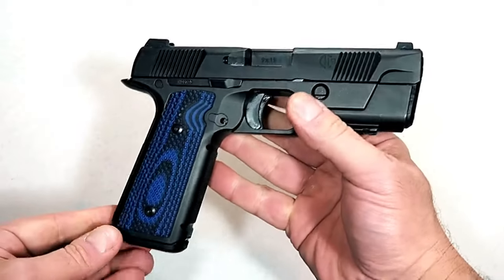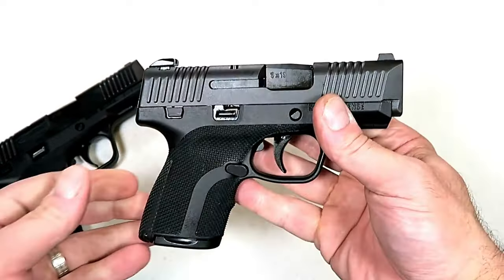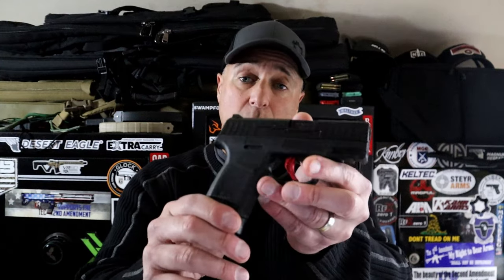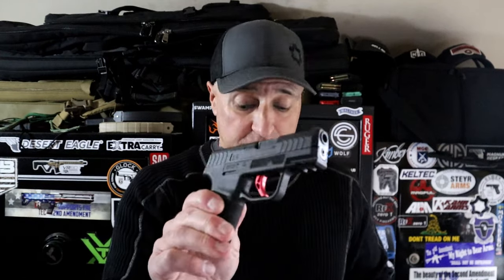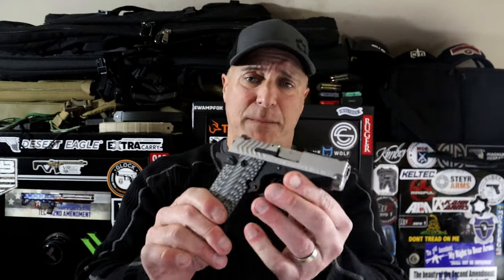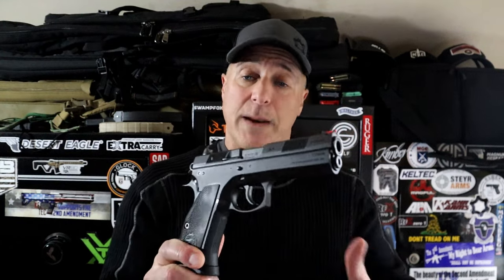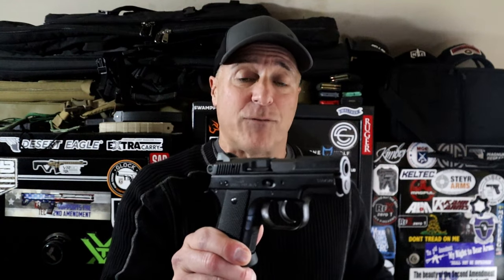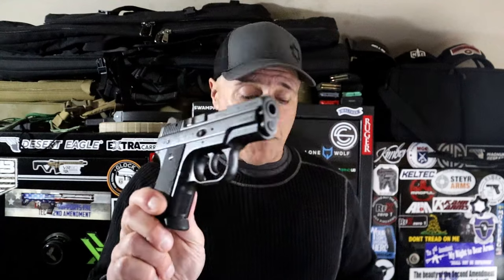"Great Guns of the Past" - TheFirearmGuy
Think Thursday "Great Guns of the Past" What other handguns can you think of?